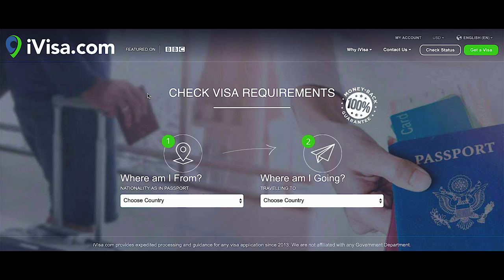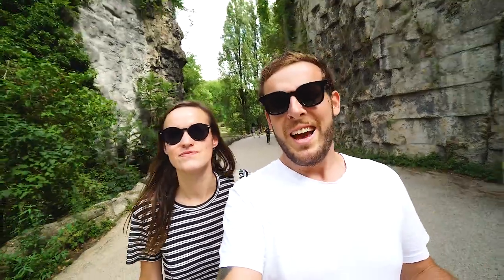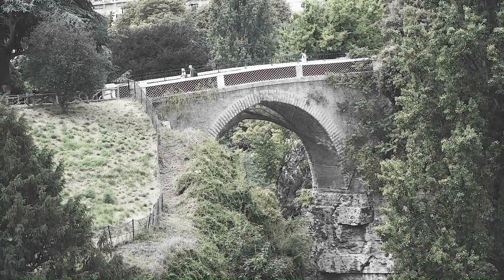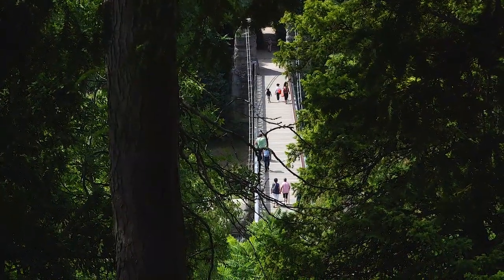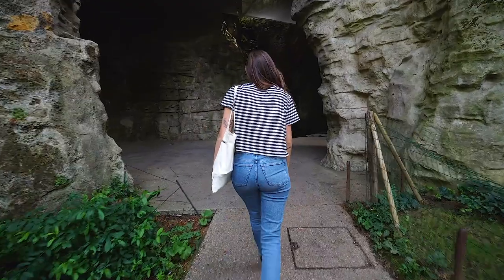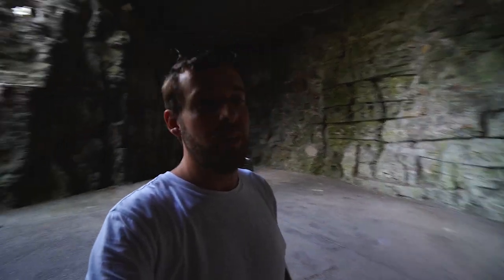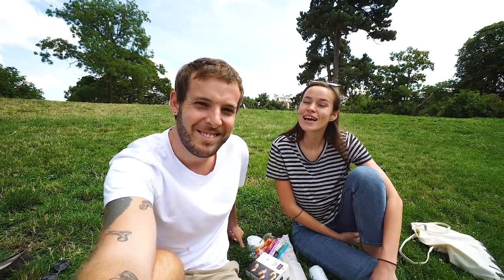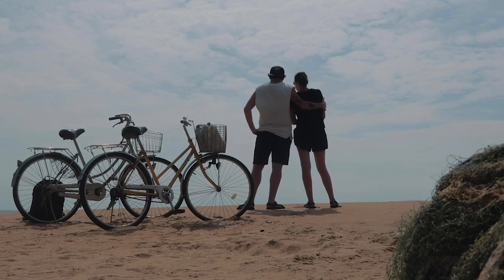The Best Park to Visit in Paris I Parc Des Buttes Chaumont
Today we gonna visit Parc Des Buttes Chaumont in Paris France! Our new Paris travel video from a series where tourists don't go in Paris is about one of the most beautiful parks. Also, the best place to have a picnic is in Paris and see one of the caves in Paris. Don't miss out!

Where tourists don't go series is for people who want to enjoy Paris differently than touristy. We shared many travel tips in Paris in 2019.

We're Kristyna and Romain, the faces behind the Poor & Curious Youtube channel and travel blog. We love to share travel tips and great places to visit on a budget!

We've been traveling on and off since 2018 and have had the best time exploring our beautiful planet!

We're currently at 📍Paris, preparing ourselves for a new adventure! 💞

For the next few months, get ready for excellent content from Paris. We'll be speaking about Paris travel tips, Paris travel mistakes, where to eat in Paris, and things to do in Paris.